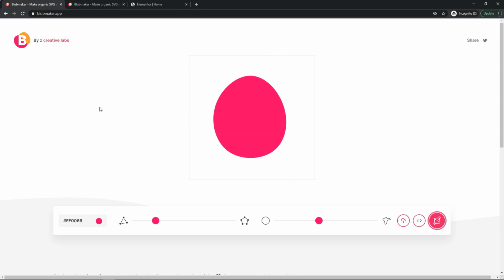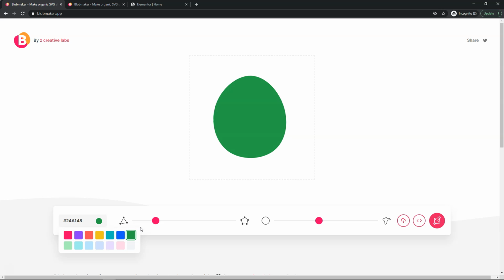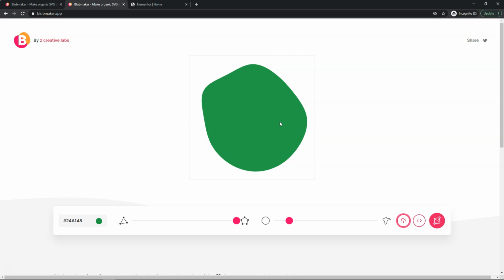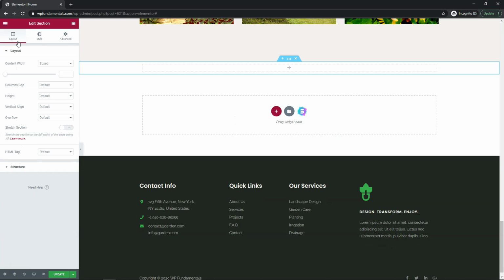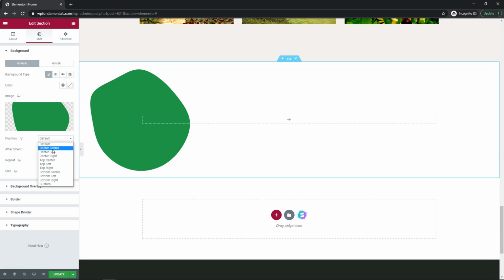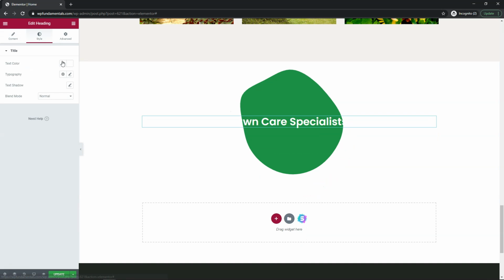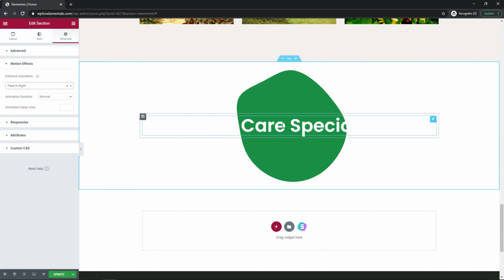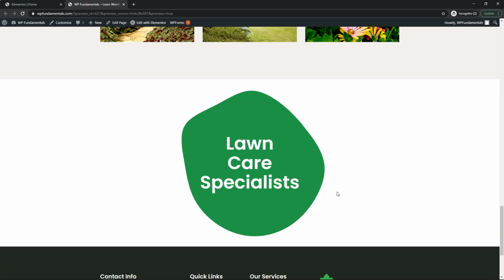How to Create Blob Shapes for Elementor - No Plugins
In this quick video I show you how to make blob shapes for Elementor for free. This tool makes simple blobs easy. I really hope you enjoy the video.

Best Hosts:
Hostinger:

WordPress Builders:
Elementor:

WordPress Theme:
Astra:

SEO:
SEMRush: